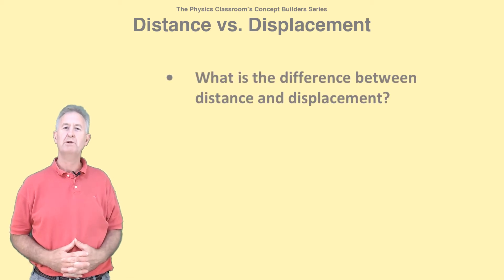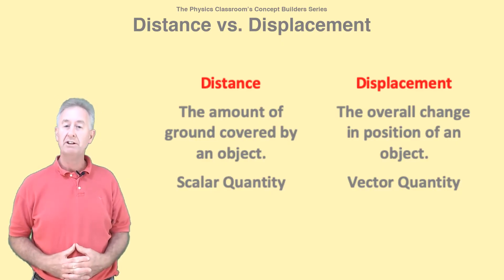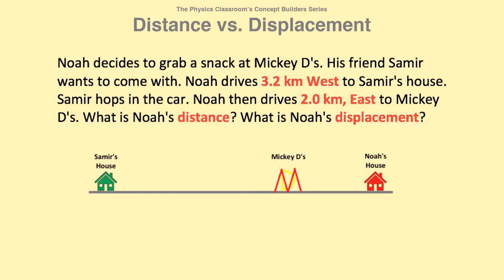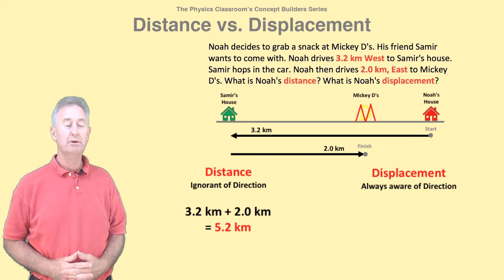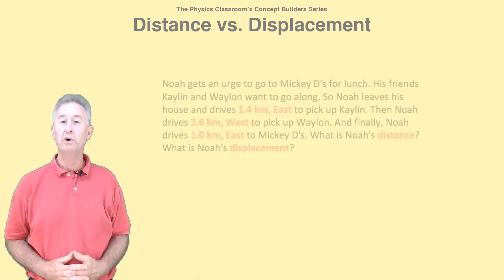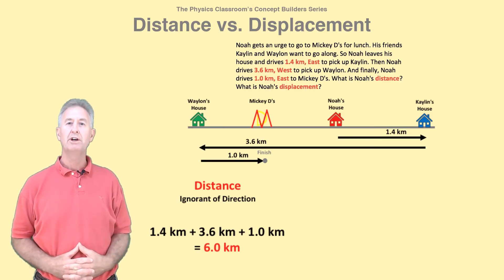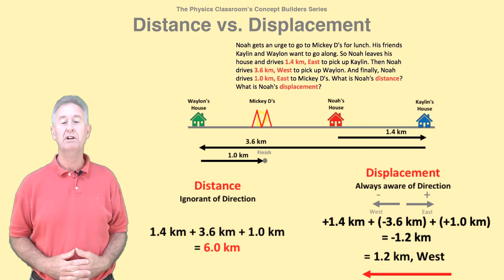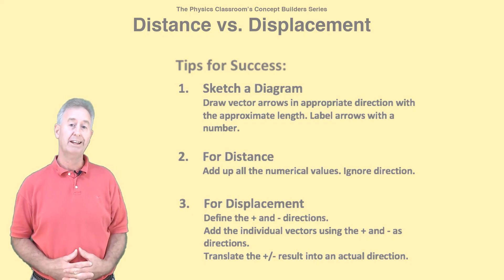Distance Versus Displacement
In this video from The Physics Classroom's Concept Builder series, Mr. H explains how distance and displacement are different and how to calculate their values for a back-and-forth motion. Get the answers you need in 5 short minutes!

Make sure You Got This! by trying one of these interactive exercises:
1) Distance vs. Displacement Concept Builder:

2) Physics Video Tutorial - Distance vs. Displacement